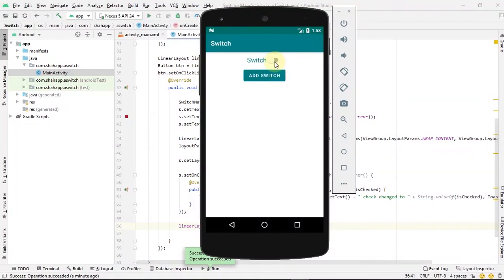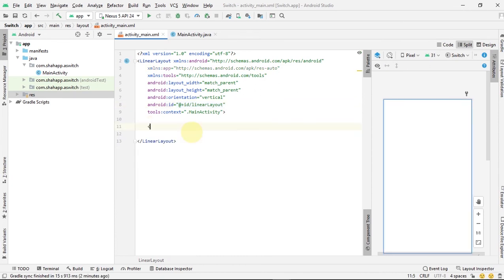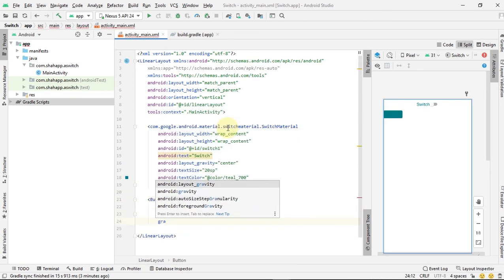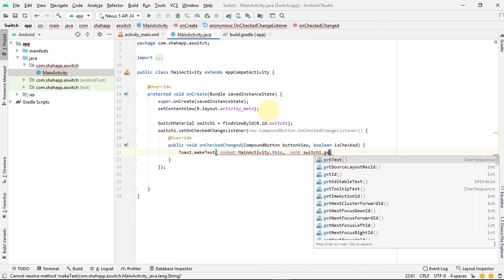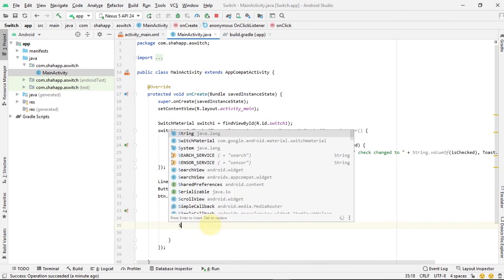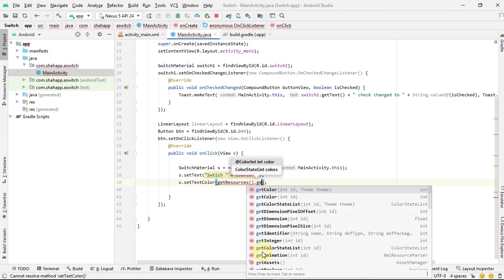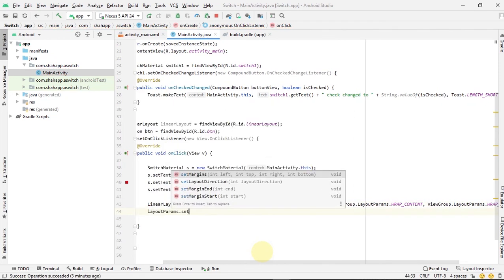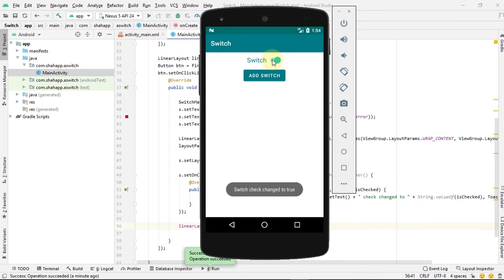Switch in android - learn to create Switch in android and add Event for Switch in android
In this video we learn about switch in android. a switch is a button which can only have 2 states: on or off.
first we add a switch to our layout, then we dynamically add switch to layout in android. we also learn how to add event for switch in android.

After watching, you learn answer to these questions:
What is switch in android?
How to use switch in android?
How to add switch to layout in android?
How to programmatically add switch with java codes?
How to set switch style in xml?
How to set switch styles with java codes?

switch in android Video Chapters:
00:00 switch app preview
00:17 create switch app in android studio
00:32 add switch control to layout
02:08 add event for switch
02:54 app first run
03:07 dynamically add switch with java codes in android
05:59 switch app second run